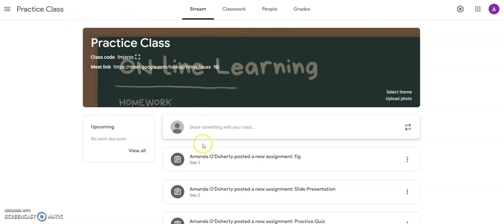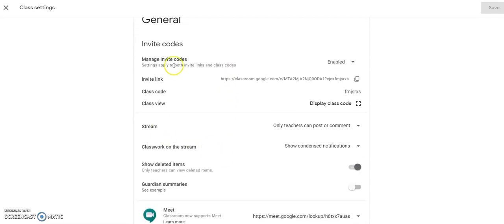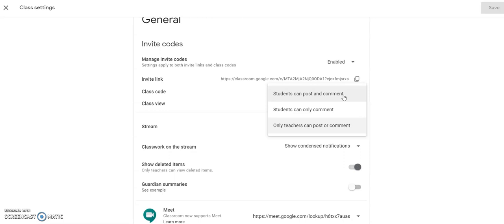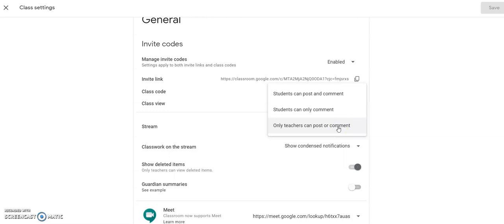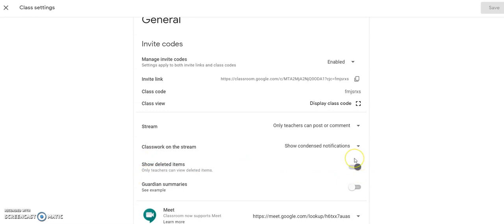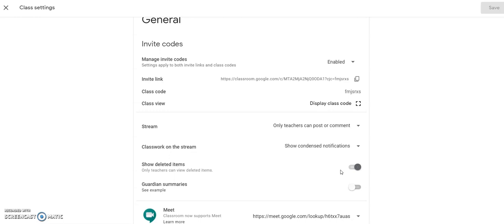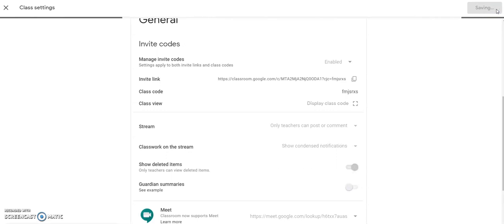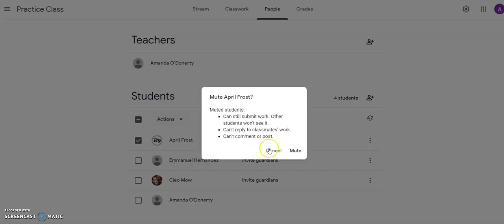Posting and Commenting Controls in Google Classroom